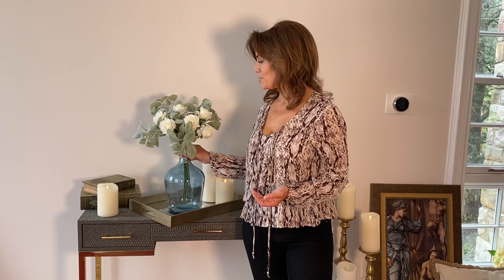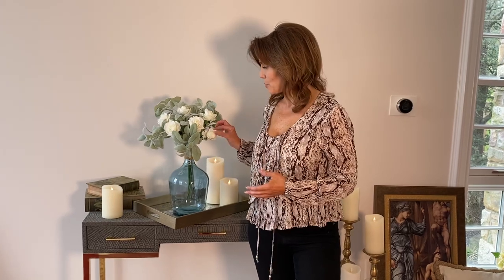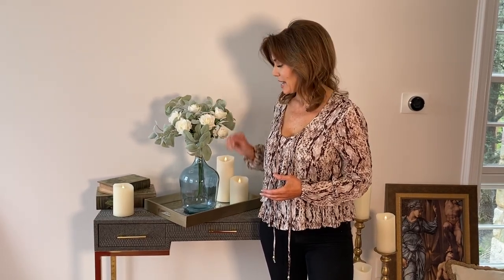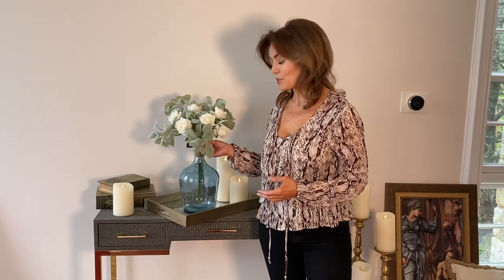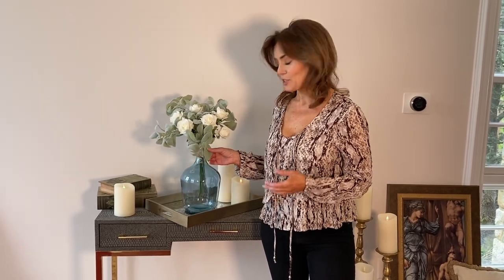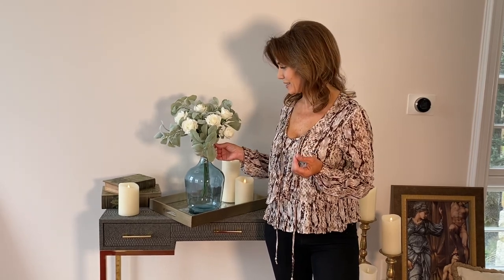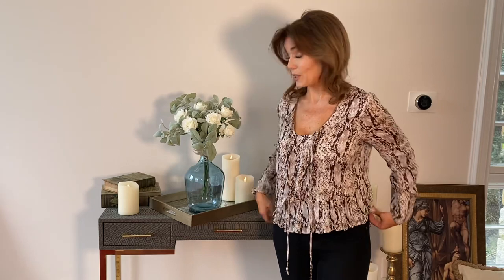Signature Floral Collection: Rose Blooms and Lamb’s Ear